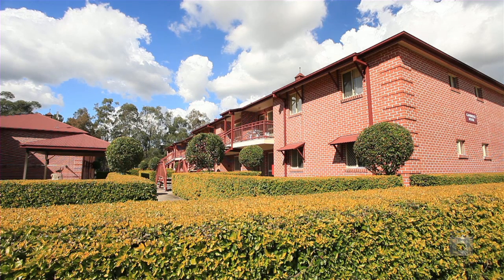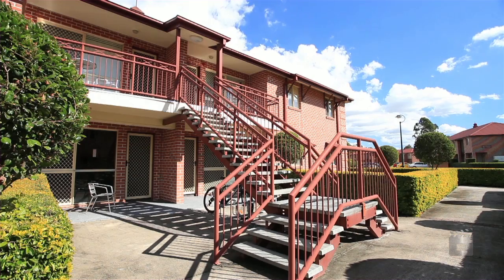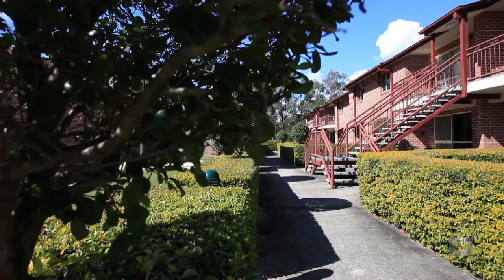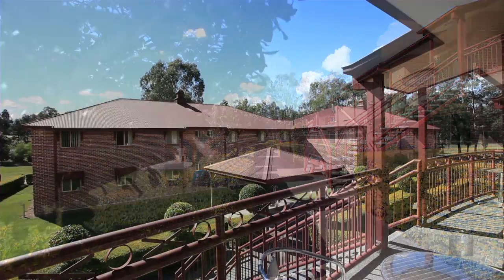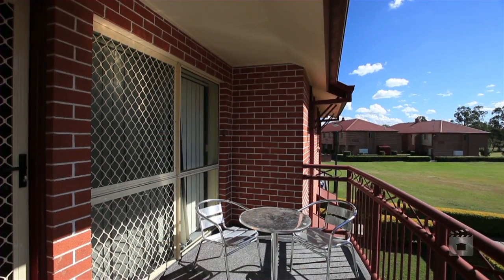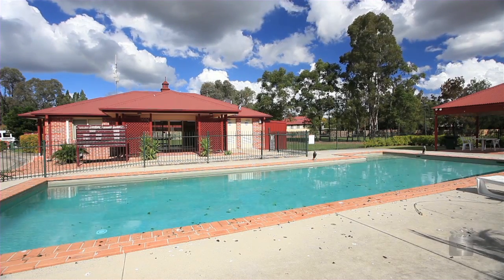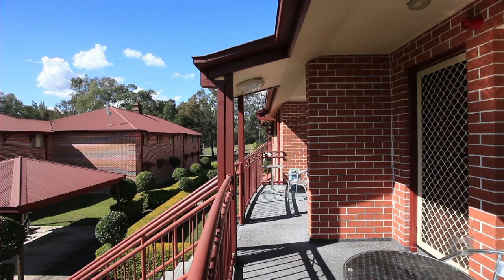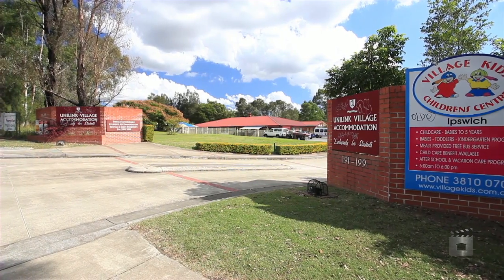8 and 16/183 Warwick Road, Churchill Queensland By Clinton Sippel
Property Video shoot of 8 and 16/183 Warwick Road, Churchill Queensland by PlatinumHD for Ray White Ipswich